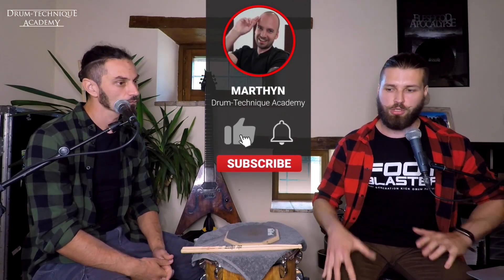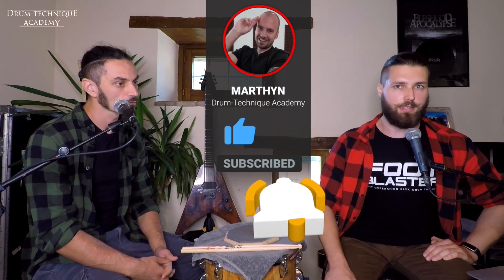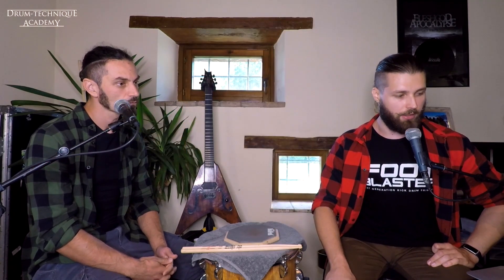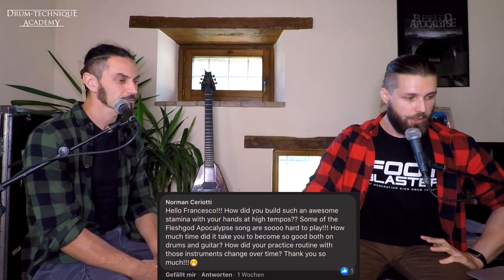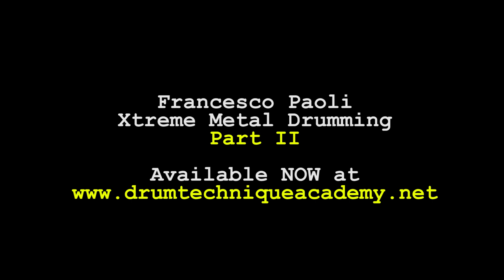How To Instantly Boost Your Hand Speed - Francesco Paoli | Drum Lesson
In this weeks lesson at the Drum-Technique Academy Francesco Paoli and Eugene Ryabchenko talk about Francescos favorite practice routines and how he was able to get his hands up to 280 bpm.